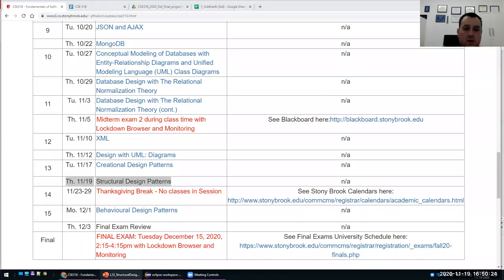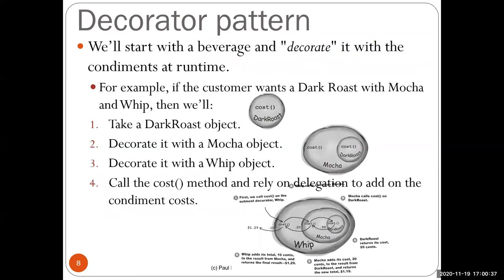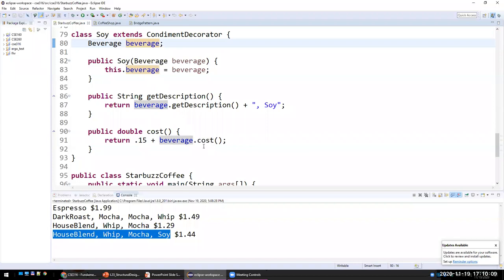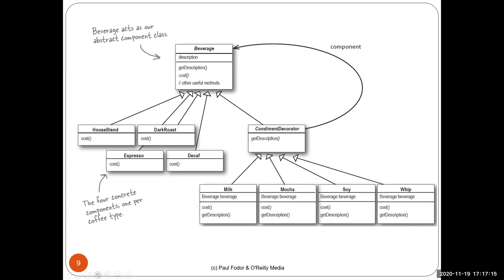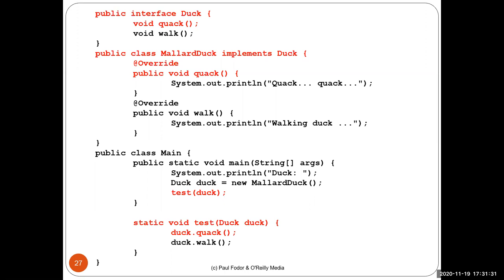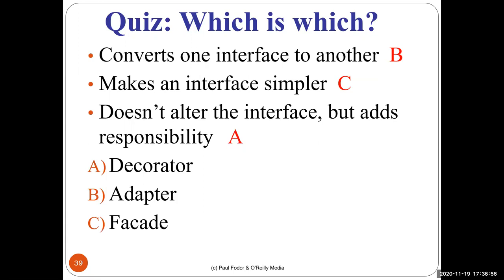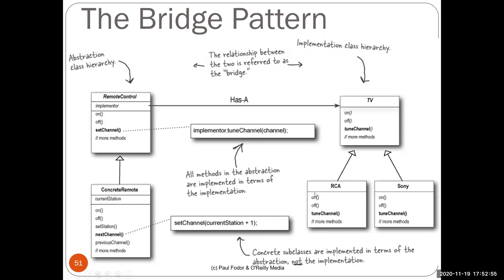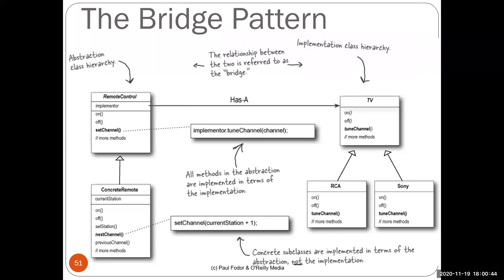CSE 316 - Fundamentals of Software Development: Structural Design Pattern